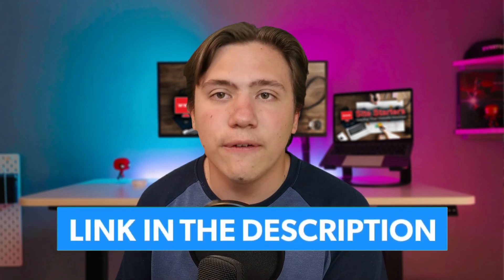👉 7 Steps to Rebrand Your Website Without Losing SEO Value ✅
In this video, learn the 7 steps to rebranding your website and why the webhost you use is so important!
---Timestamps---
00:00 Intro
00:25 Moving to another platform
01:47 A good strategy
02:11 Making a list of problems on your site
02:37 Plan the solutions
03:07 Implement the changes
03:30 Outro
In this video, learn the 7 steps to rebranding your website and why the webhost you use is so important!  7 Steps to Rebrand Your Website Without Losing SEO Value Transcript:
Hello everyone Carson here and in today's video, I'm going to be taking you through seven steps to rebrand your old website, it's always crucial to create a great first impression to any visitors coming to your website. And if your website has been around for a while, odds are it is outdated. So today I'm going to be kind of explaining why a rebrand might be necessary and the steps you need to take to do it. Now the first key step you need to take is take this opportunity of your rebrand to move to a better platform. When you're creating a website. It's always important and essential to pick a platform that maximizes your site's potential. A lot of platforms don't do that though. And because of this, even if you have a more modern design, your website might end up feeling clunky and outdated anyways, so I always recommend switching to a new, better hosting platform, if you are on a bad one, which you've been on for a while

 And I've actually got some links to some hosting platforms at a discount in the description if you want to check them out and pick them up for yourself. I review these by hand and they are handpicked, obviously, by myself. So you really won't go wrong. So if you want to do that, check them out. But now back on to step two, the second thing you need to do is backup your old website. Because if you're upgrading if you're updating it, you know, rebranding can take a lot of changes. And if you make a mistake during those changes, that could be really detrimental and could cause irreversible effects to your website, you might never be able to get back to the same place it was. So always backup your website. And this is of course, another reason to move to a new web host is because some of them will actually backup your website automatically, which is really nice. on to Step three, though, you need to define your new branding strategy and image, it's always important to have a consistent, memorable branding strategy for your website.

And if you don't have that, your website can just end up looking like a jumbled mess. So always define your image and define your branding strategy before you start rebranding your website. Next that make a list of the most important and obviously, like urgent problems with your site. Because you know, if you've got your website, right, and there are some seriously big problems, some seriously major problems, you need to know which ones you need to address. So always start by working from your new branding image and say basically, what matches this image? What do I need to update? What can remain the same and what is just perfect in alignment with this new branding style. Next up, you're obviously going to have to plan and design the solutions to those issues. So if you have those issues, right, and you you know, you've now determined what issues you want to change, you need to figure out the solutions to those problems.

So you always you know, you need to go into it with a plan Do I need to increase my SEO Do I need to change the design, etc, you need to understand what you're going to be doing before number six, and on to number six. Of course number six is to implement the changes with all the solutions you know you have compiled. Now all you have to do is go ahead and implement your changes and make sure it works for you make sure everything is cohesive and everything is set up properly. Finally, though, you always want to as I've said this is a reoccurring theme have a consistent brand. And to do that you always want to update all your social media platforms across the web to fit your new branding image.

Please give my video 7 Steps to Rebrand Your Website Without Losing SEO Value a big thumbs up.